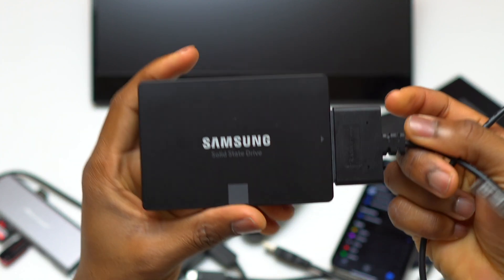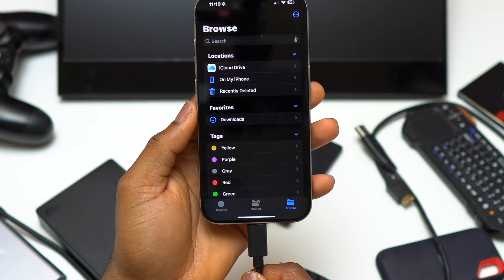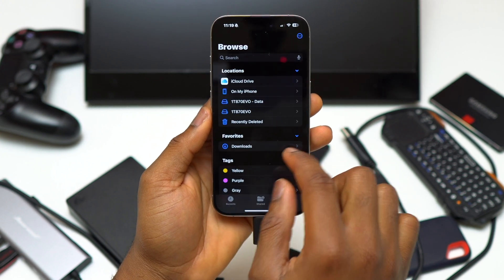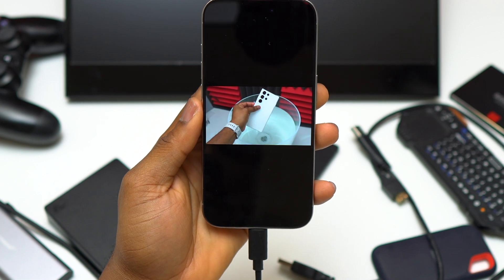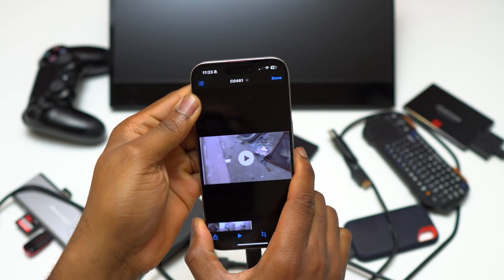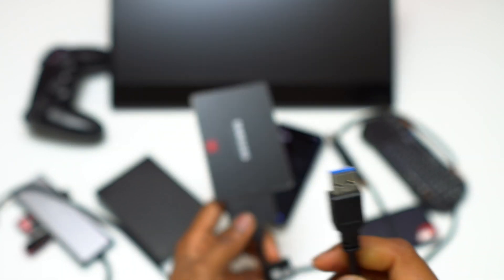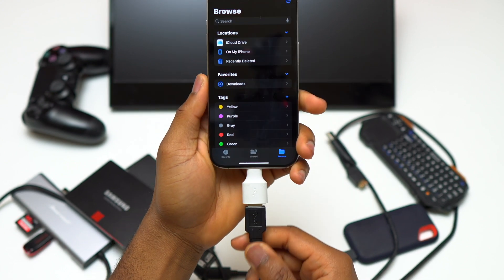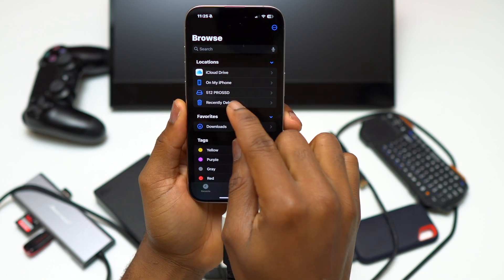Samsung SATA 2.5" SSD On iPhone 15 Pro Review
Testing Samsung 870 EVO and 850 Pro Internal SSD SATA on the iPhone 15 Pro. All iPhones with USB-C port should behave the same as my iPhone 15 Pro.